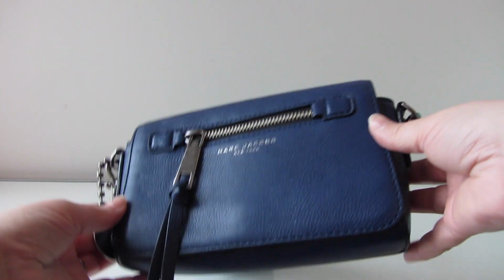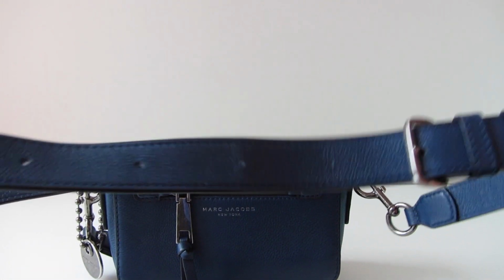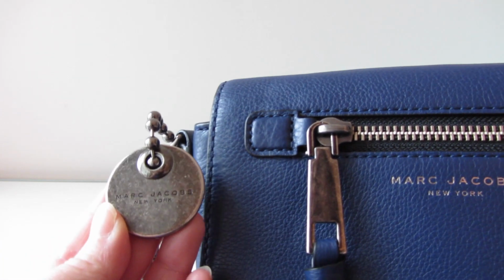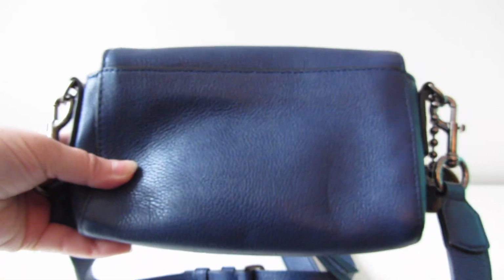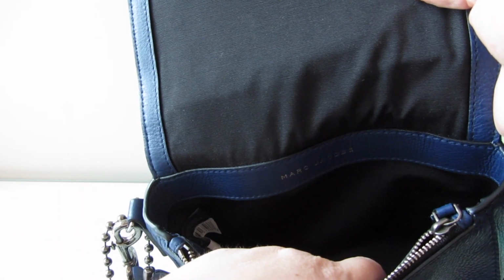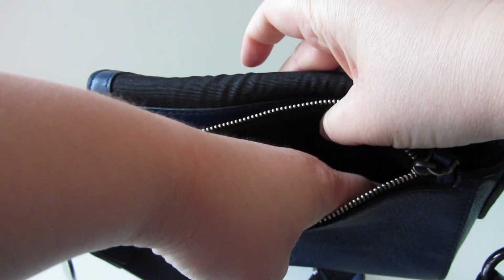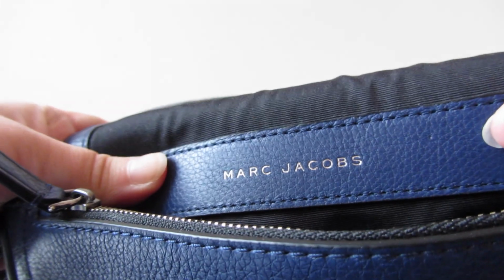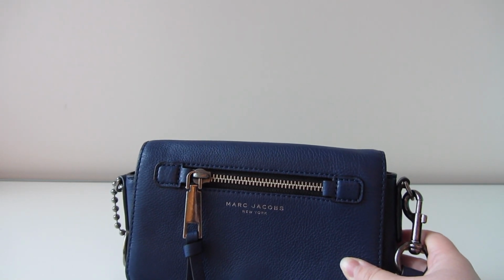Marc Jacobs Bag Tour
In this video I give you a tour of  my new Marc Jacobs bag.  It’s a great everyday city bag.